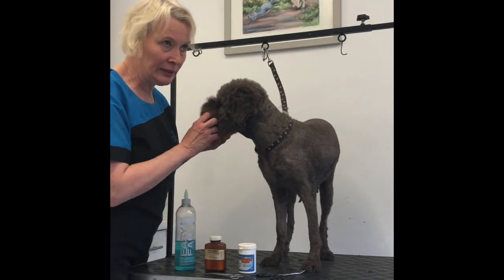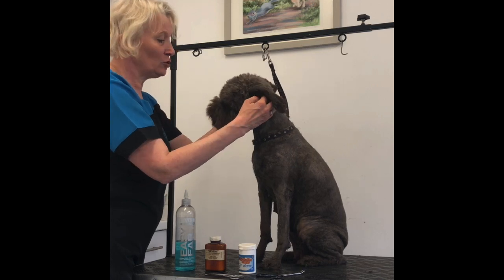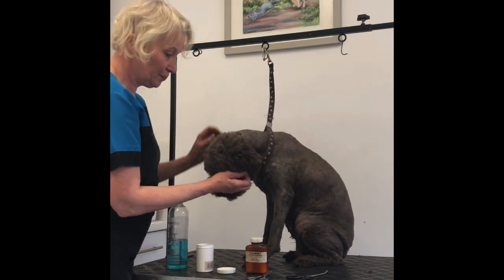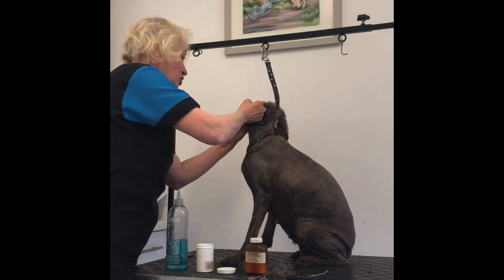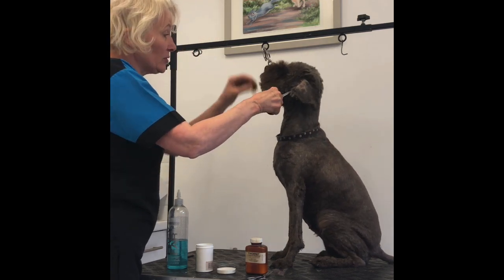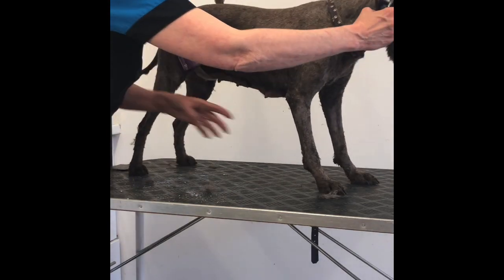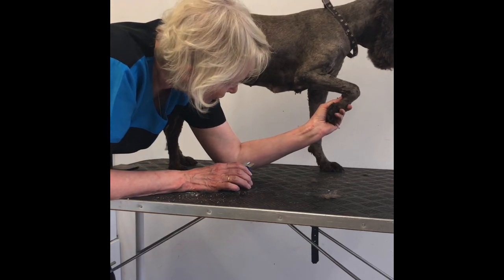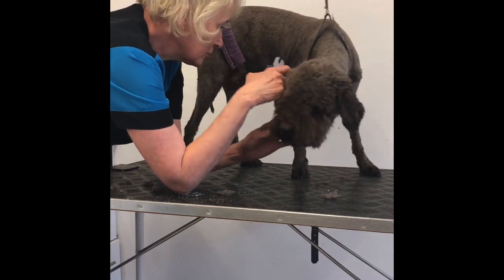Lagotto groom 2 with Louise Ferguson part 5 Ears and Nails